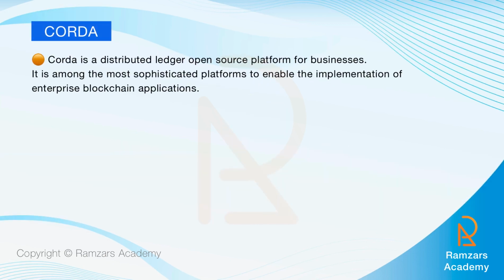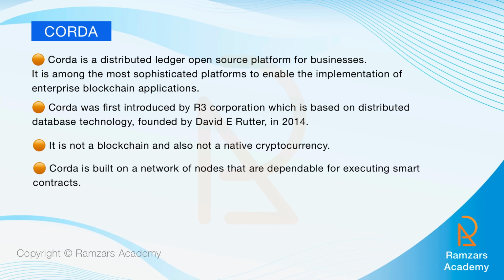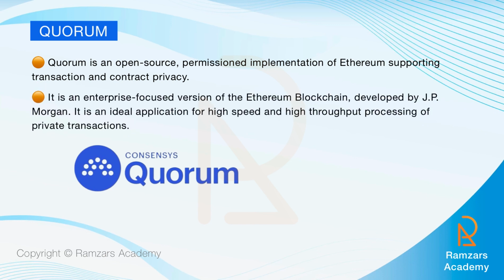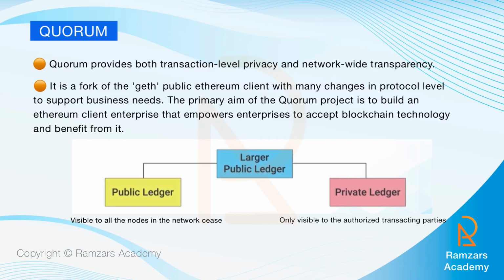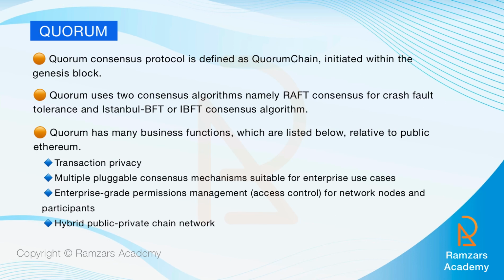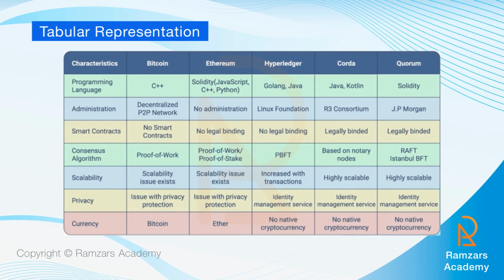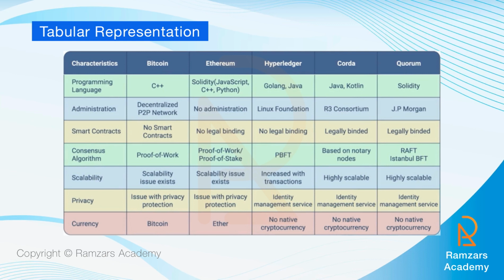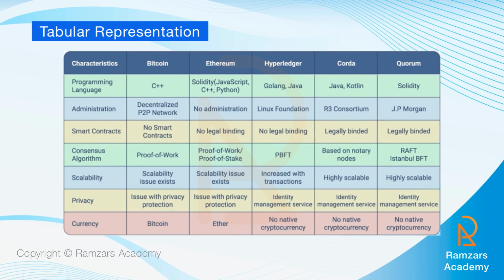Session9/(part2) : DIFFERENT BLOCKCHAIN TECHNOLOGIES? — Mastering blockchain & cryptocurrency course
🔹 Hello everyone, welcome back. Let’s start the part2 of WHAT ARE DIFFERENT
BLOCKCHAIN TECHNOLOGIES session.

✅ You are watching the mastering blockchain & cryptocurrency course of RAMZARS ACADEMY.
This course is suitable for everyone, even people who don’t know anything about blockchain and cryptocurrency.
We explain about blockchain technology, all cryptocurrencies, how you should invest and everything you need to know in basic to professional.
🔅this course has 150 session, So after watching this course you will understand blockchain and cryptocurrency deeply, also you will be able to work for the most of huge companies as the consultant, researcher, etc.

📍Ramzars Academy is where you can learn anything about blockchain and cryptocurrency, step by step even if you are beginner.
There are many courses about blockchain and cryptocurrency in Ramzars Academy channel so you can expand your knowledge also we do our best to creat more valuable and practical courses to inform you in blockchain & cryptocurrency world.